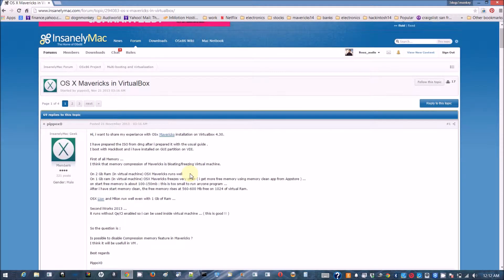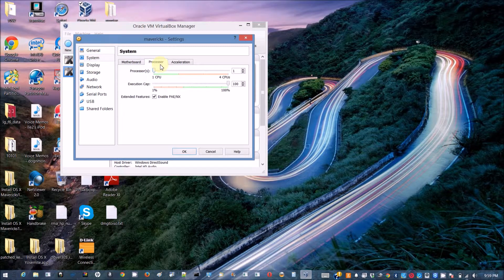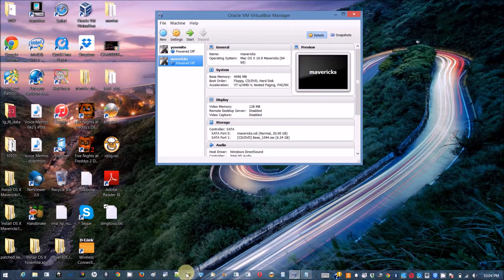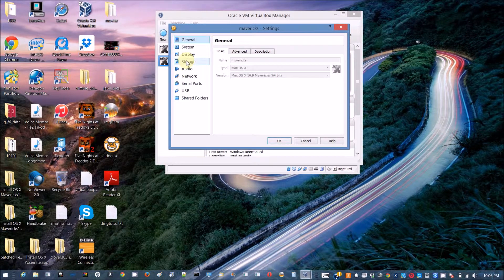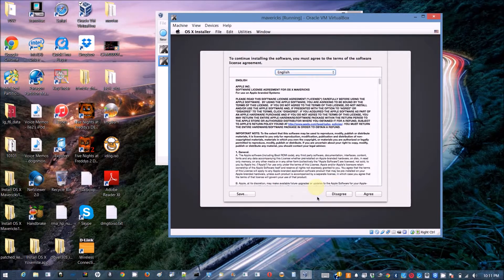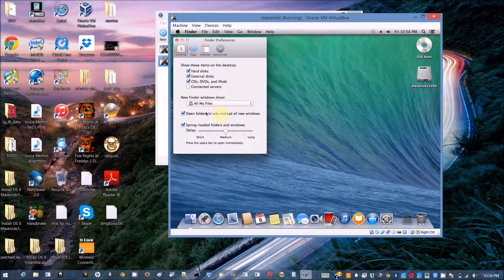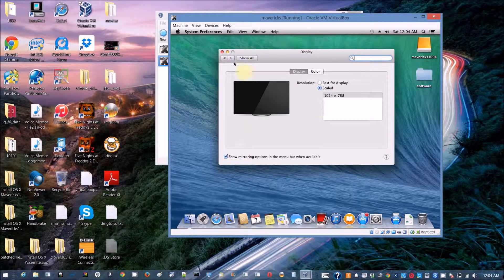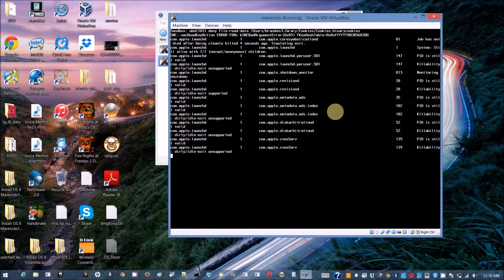Install Mavericks 10.9.4 to VM VirtualBox on Haswell Windows 8.1